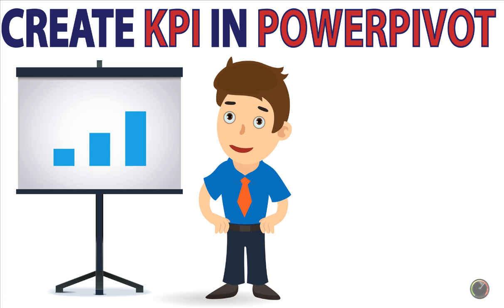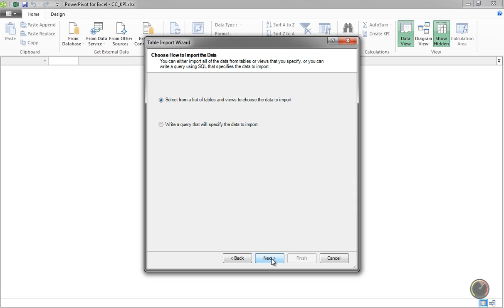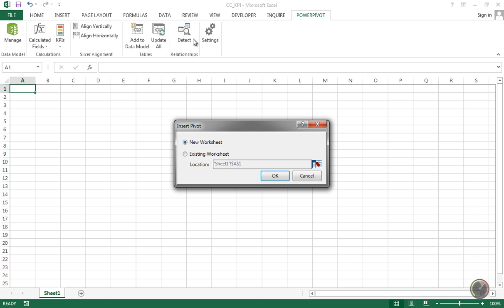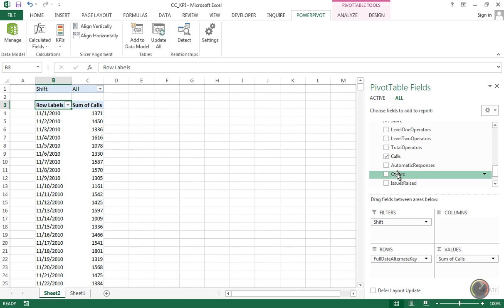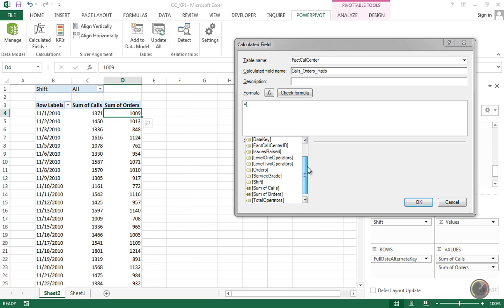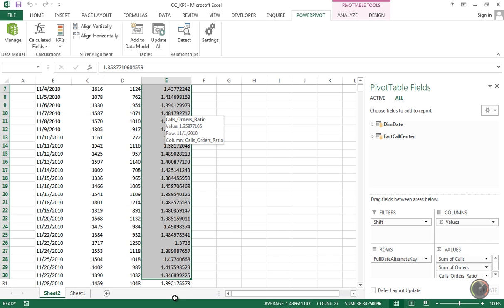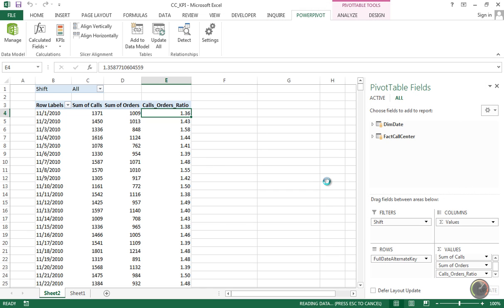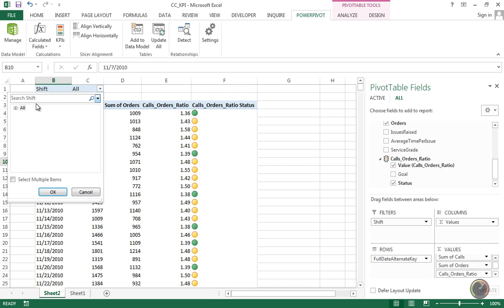Creating KPI dashboard using Excel 2013 PowerPivot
Creating KPI dashboard using Excel 2013 PowerPivot - In this tutorial we will use SQL database to create a call center KPI dashboard.
In this powerpivot kpi tutorial we will use the FactCallCenter table, name it Calls Orders Ratio.

Free excel dashboards and free excel templates on
Exceldashboardschool.com